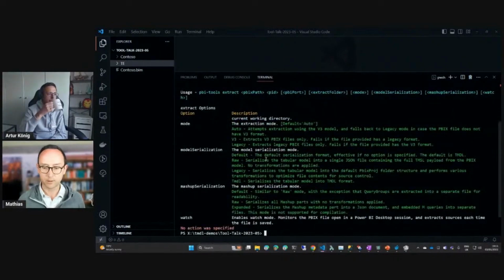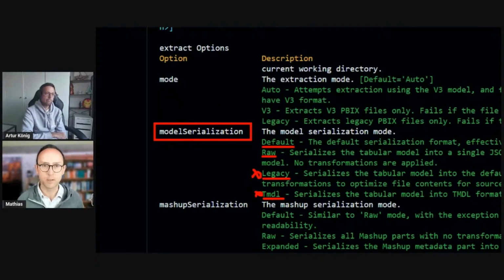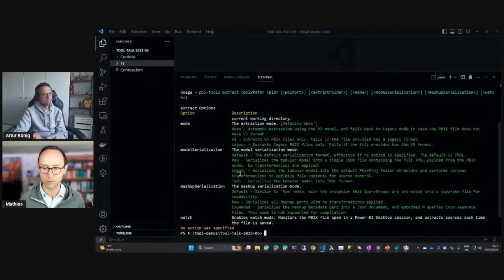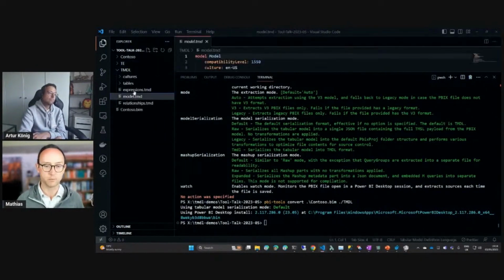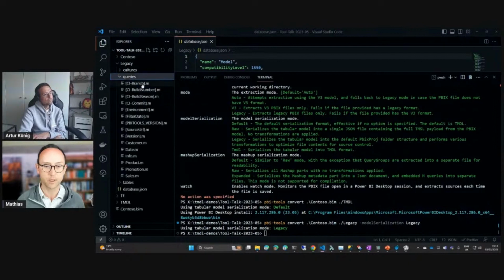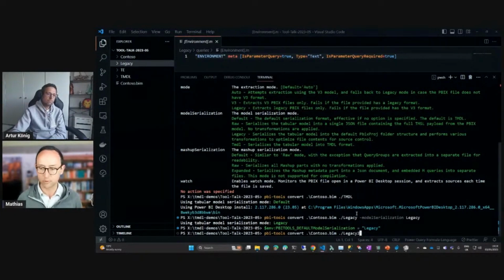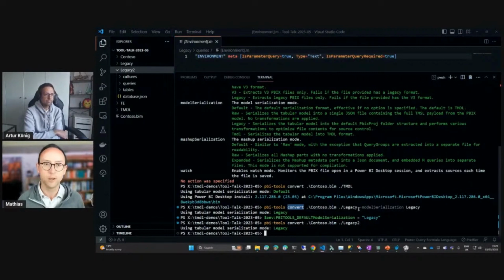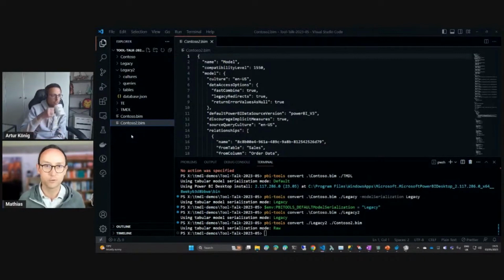pbi-tools: Extract and Convert Formats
A Power BI Dataset can be represented as a .pbix, .bim or as a folder structure in TMDL, TMSL or proprietary format

Mathias shows how you can use pbi-tools not only to extract but also to convert the formats very easily

0:00 extract folder structire from file
2:00 convert .bim to TMDL
3:00 convert .bin to pbi-tools legacy mode
3:20 continue to use legacy mode as default after TMDL is the standard
4:40 recap and summary